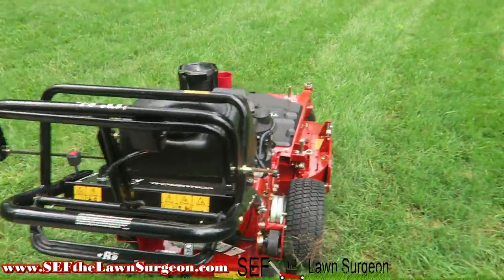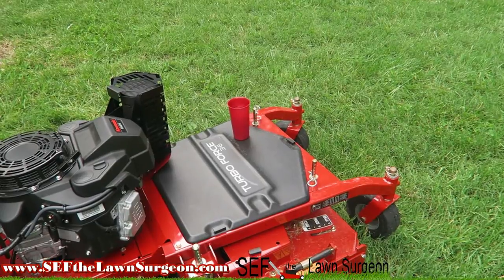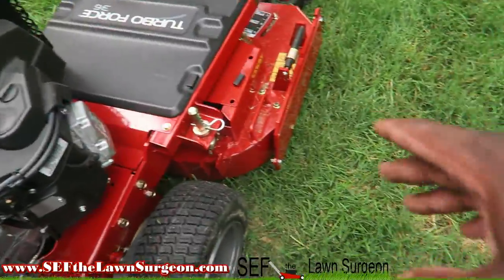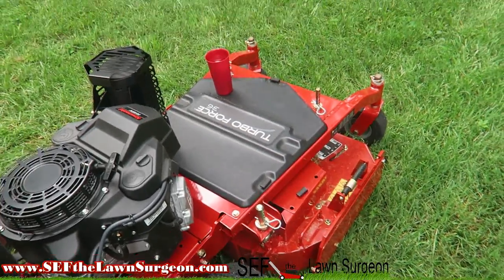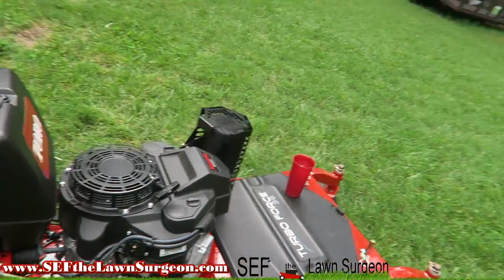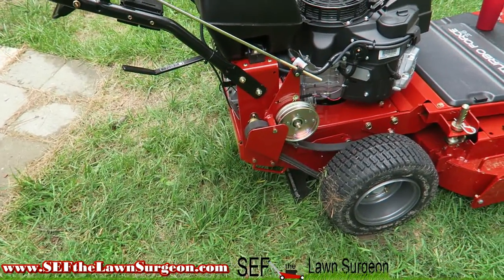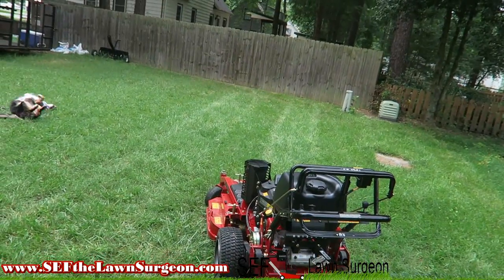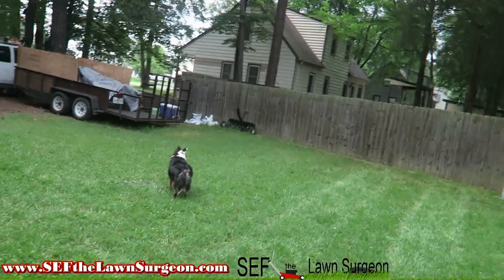New Toro T Bar Floating Deck Mower Talk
Echo PAS - 225 , Husqvarna 150 BT , "FrankenTiller, Toro Timemaster, Troybilt Mustang 42 xp

Richmond,VA, 23231